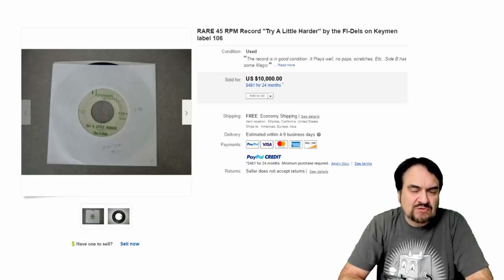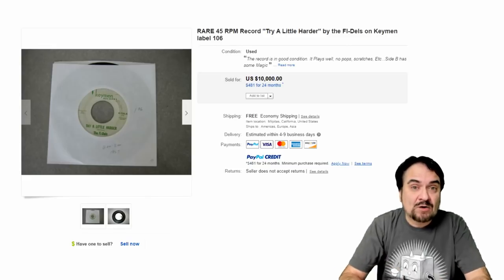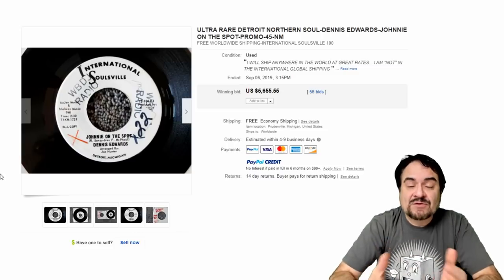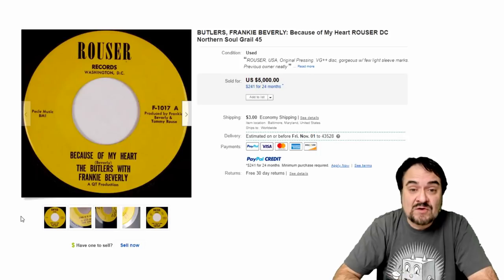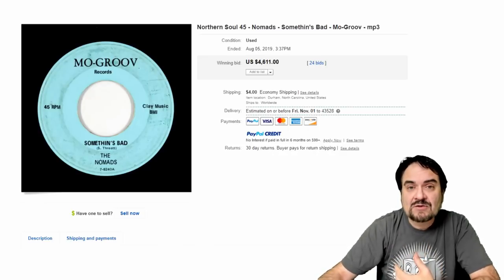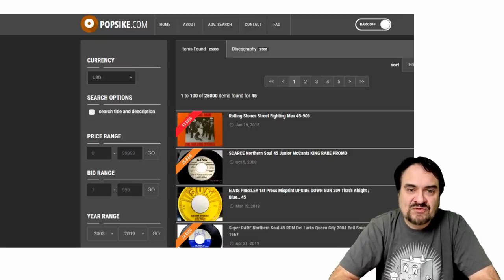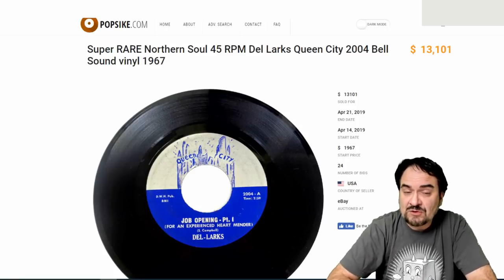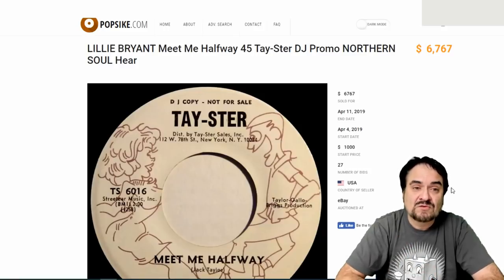Big Money Selling Vintage Vinyl Records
Some of the Mailing Supplies We Use:
2" Table Top Tape Dispenser
2” Tape For Dispenser Above
6" X 9" poly mailing bags
10” X 14” & Larger Poly Mailing Bags